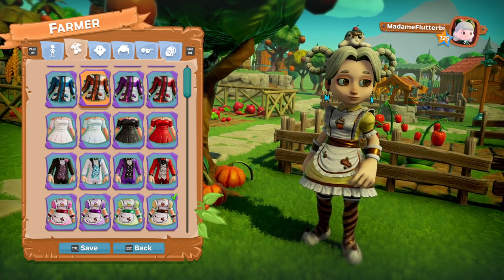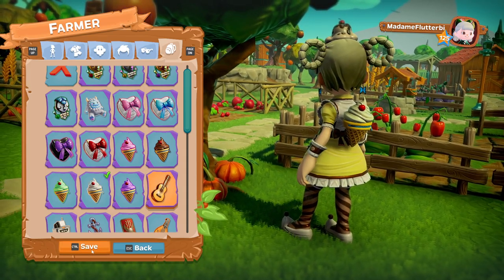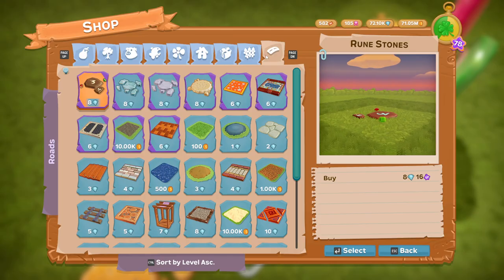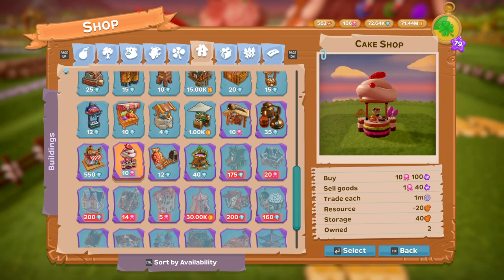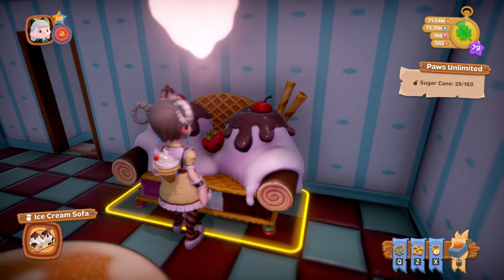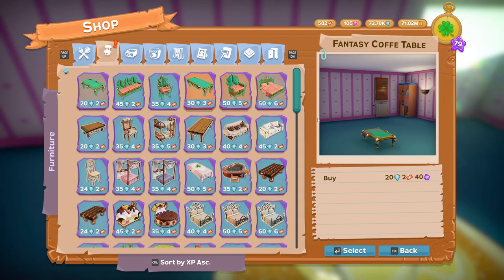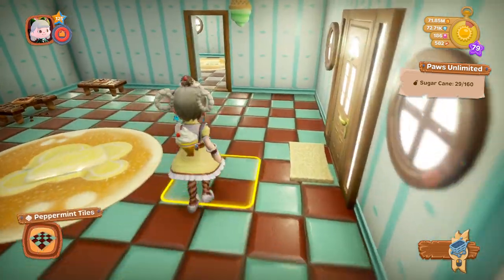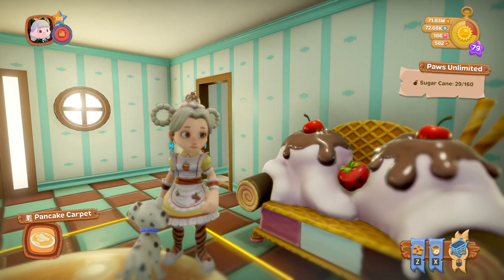Farm Together DLC - Candy Pack with narration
I was very hungry while making this video (can you blame me?) so there are lots of mistakes, sorry but no prizes for spotting them.

Candy Pack DLC

00:20 2 Outfits; a dress and one with shorts  (yellow, purple, green and pink)
01:04 2 Hairstyles with ice cream on head and without
02:00 Backpack: Ice cream cone (pink, white, brown, purple and green)

02:55 Crop: Stevia
03:29 Flower: Candy Cane Sorrel
03:57 Tree: Cotton Candy Tree

04:52 Road: Cookie Path
Fences:
05:27 Wafer Fence, Wafer door
06:08 Lollipops

06:33 Building: Cake Shop
07:27 House: Candy House

House decorations;
08:41 Chocolate Table
Bitten Chocolate Table
09:10 Ice Cream Sofa
09:32 Pancake Carpet
10:01 Ice Cream Lamps (Mint and Strawberry)
10:30 Cupcake
11:10 Waffle
11:27 Cake Bed
11:47 Chocolate Nightstand
Cream Nightstand
12:32 Cream Window
Chocolate Window
13:09 Tiles: Peppermint Tiles, Cream Tiles, Chewing Gum Tiles
14:08 Wallpaper: Chewing Gum Wallpaper, Peppermint Wall

Apologies for saying I liked the candy cane trees at the end of the video, I meant the Cotton Candy Tree.

*Please note some outdoor and indoor furniture items are interactive just click to activate.*